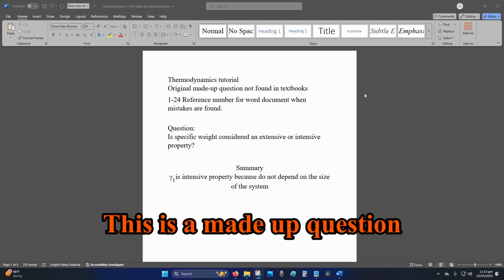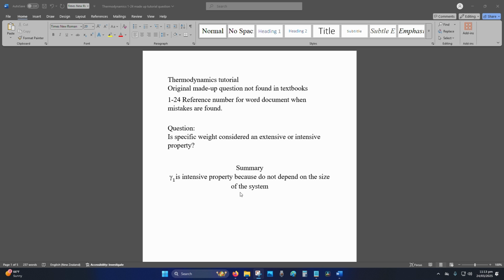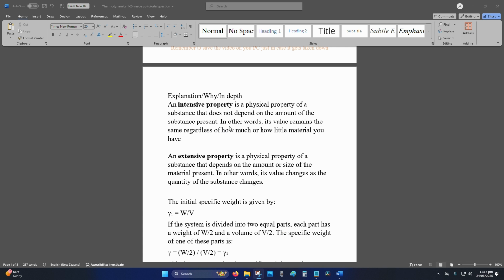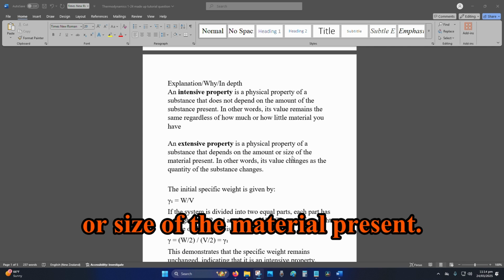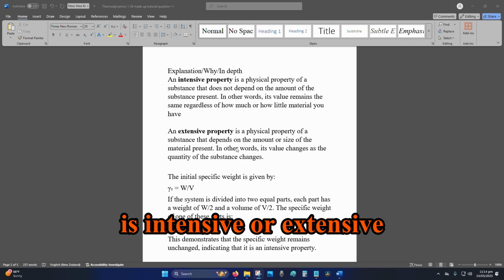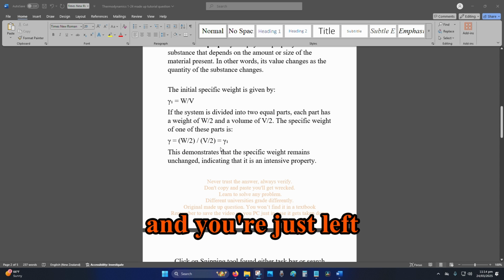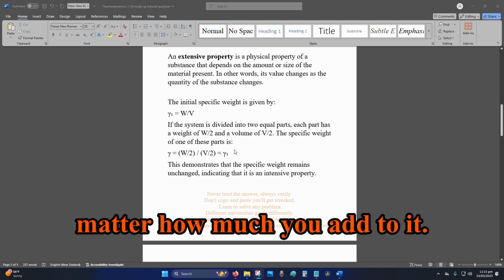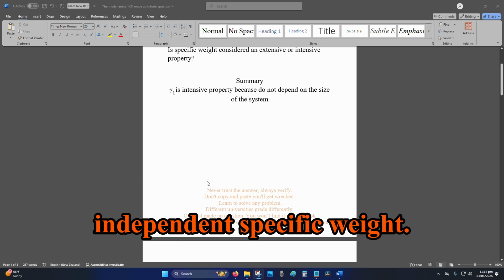Thermodynamics made up question 1-24 Is specific weight considered an extensive or intensive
Is specific weight considered an extensive or intensive property?

1.24 Reference number for word document when mistakes are found

This is a similar question to The specific weight of a system is defined as the
weight per unit volume (note that this definition violates the normal specific property-naming convention). Is the specific weight an extensive or intensive property? However the content in the video fully original, The question is not the same, the working and explanation is solved in my own way